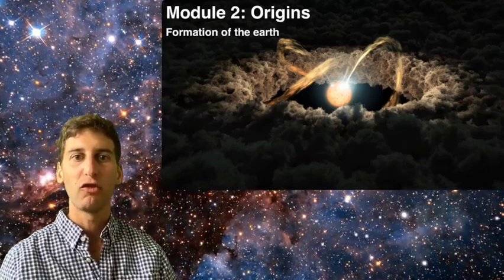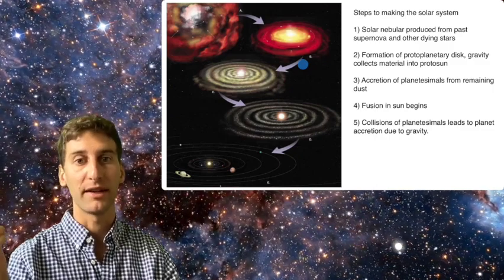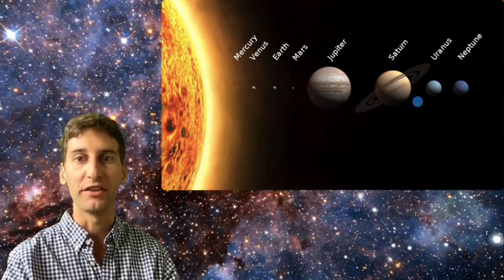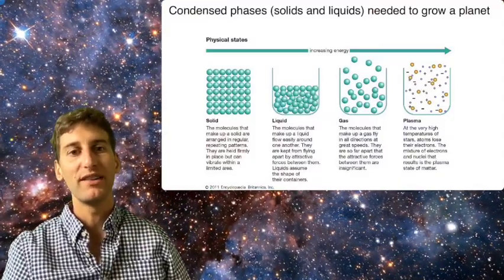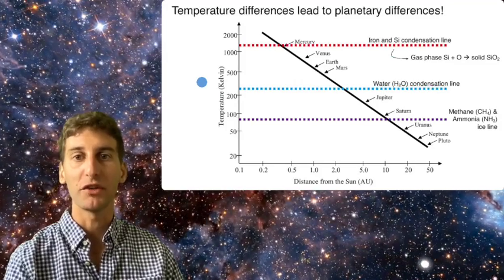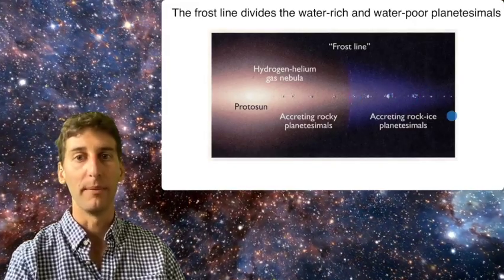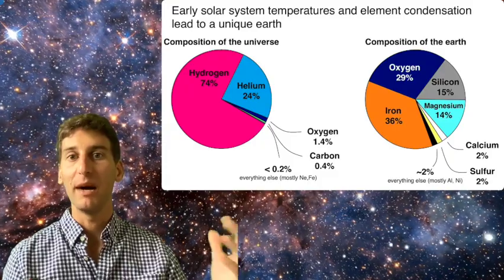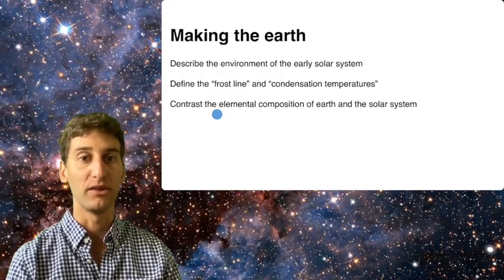OCN201 2.2a Solar System